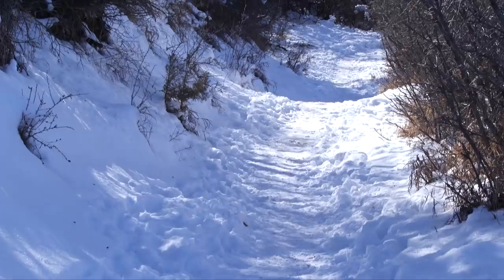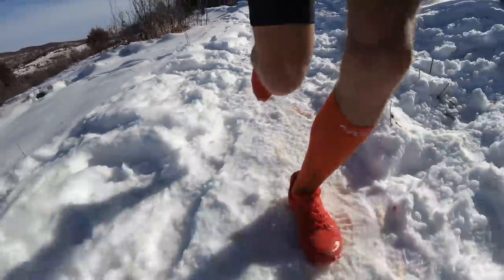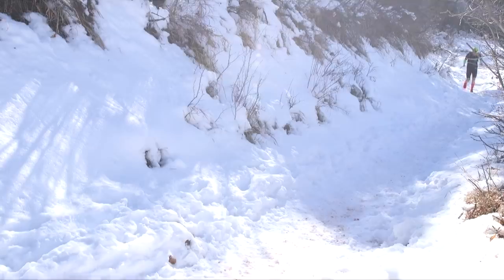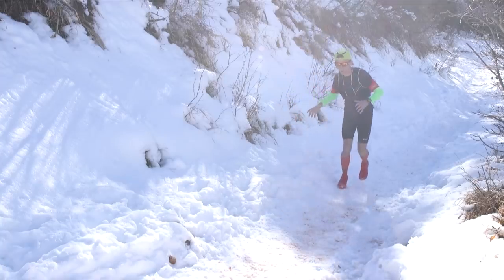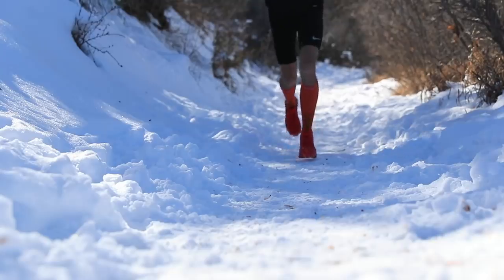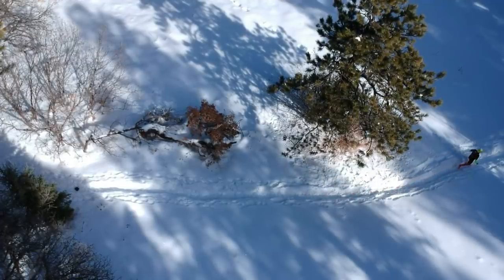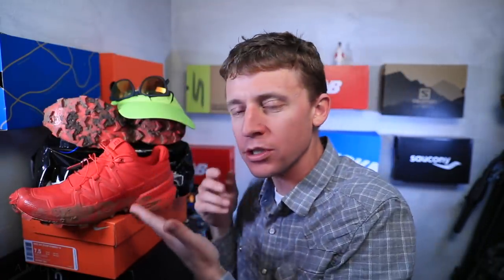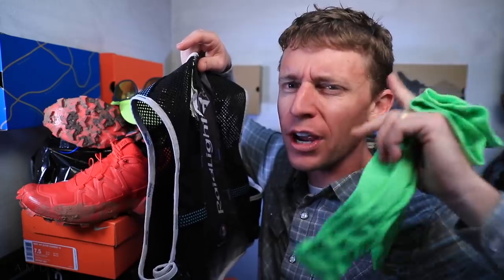Uphill Running Technique Tips and MOTIVATION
What scares you about running? Is it the hills? Is it the uphill motion? Do hills make you tired? THEY SHOULD! You’re fighting gravity, dirt, mud, sometimes, snow, and yes, your biomechanics. If your biomechanics are not close to picture perfect, your uphill running is going to much more difficult than it needs to be. Forefoot striking is the easiest and most natural way to ascend the hills and mountains. Basically you are creating a biomechanics spring with your forefoot, fascia tendon, and right on up to the soleus and calves. Over time, with light springing in place on a slope, you will build up the strength and suppleness that you need for ascending these mountains in front of you. Watch through this uphill running vlog and let me know what questions you have about this uphill technique. I look forward to answering your questions. Lastly, the question of the day is a tough one. We all have battles in our lives that we face really every single day. What uphill battle are you facing right now, in training and or in life?

🔻SNAIL MAIL 🔻
USA

🔻CURRENT RUNNING SHOES FROM AMAZON 🔻
• Salomon Speedcross 4, men's and Women's

• TRAILHEADS winter running gloves

Seek Beauty
Work Hard &